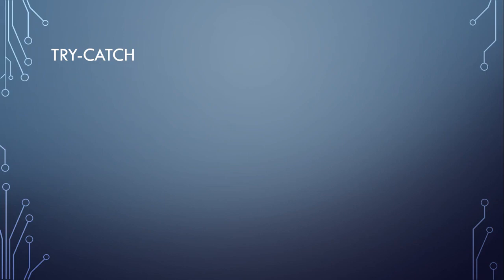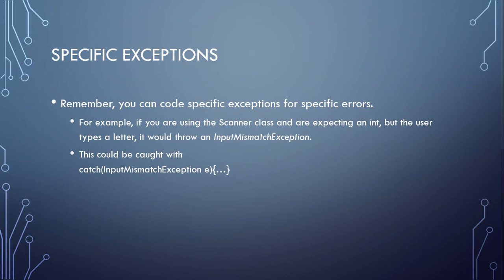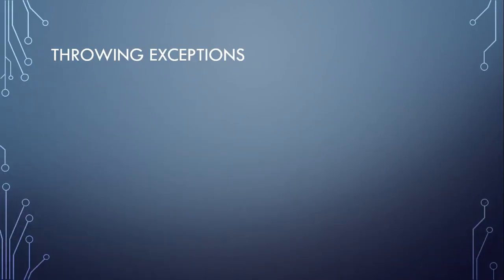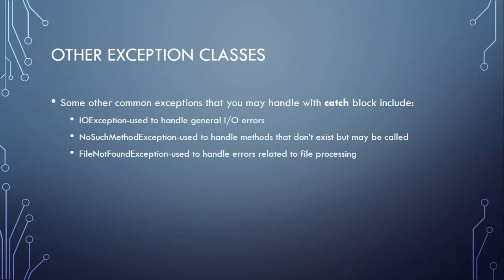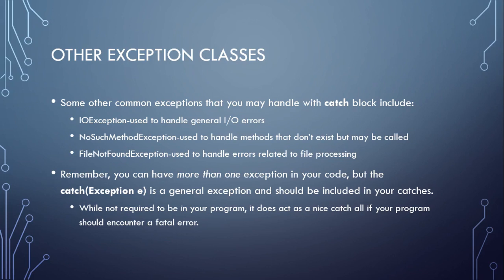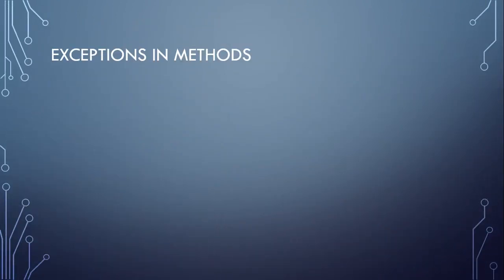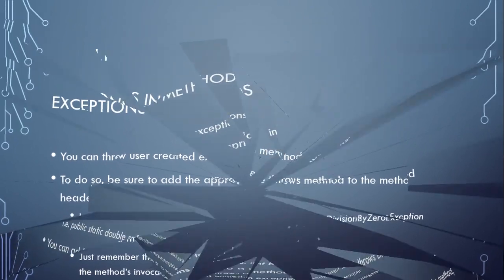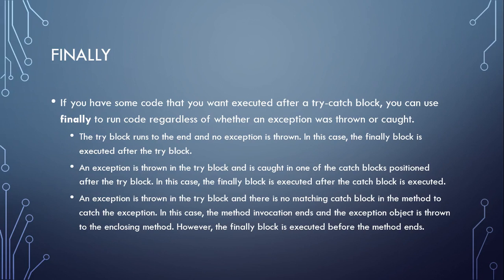0.2 Exception Handling